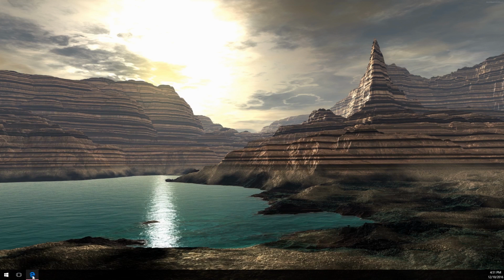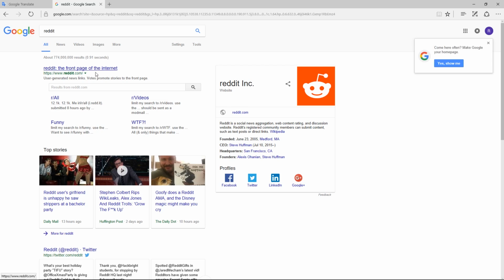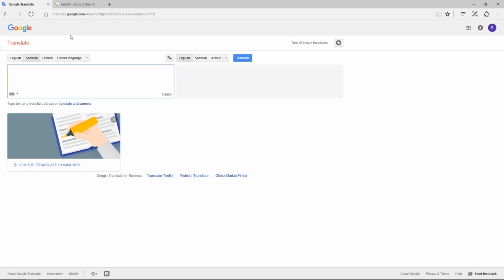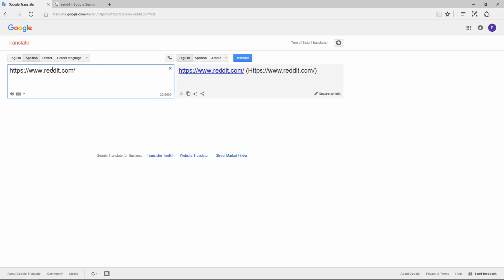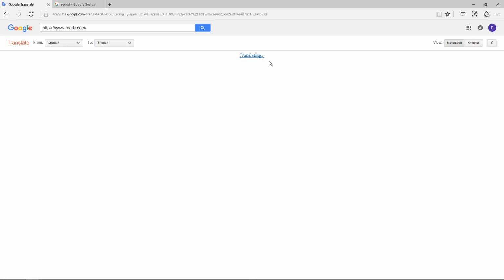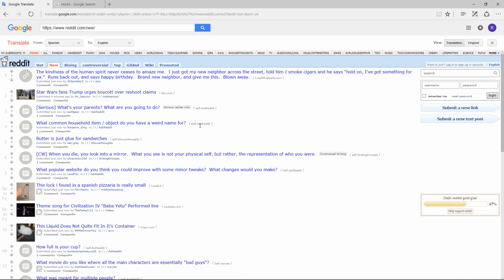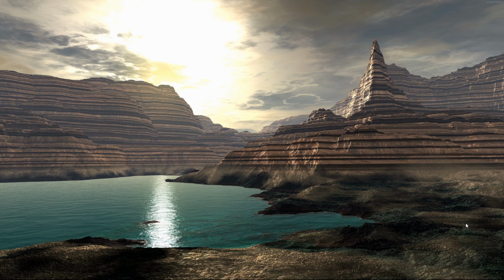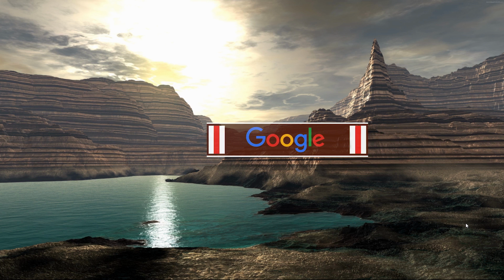Access Blocked Websites At School/Work EASY!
How to bypass and break/unblock school Wi-Fi/network restrictions using nothing else other than Google. No Hacks,  VPN's, Proxies, downloads, or installations are needed whatsoever. Completely free! Just use Google Translate like the video tutorial above! This video is for computers, not mobile devices. Completely free!

Use this to access websites which are commonly blocked such as Reddit or Facebook. Many school and office buildings block these sorts of websites and just by using Google Translate you can bypass all of the established restrictions. YouTube most likely will not play videos however.

If you're interested in learning about EVERYTHING you need to know about security, privacy, and anonymity--check out Go Incognito, a free and in-depth course taking you from start to finish